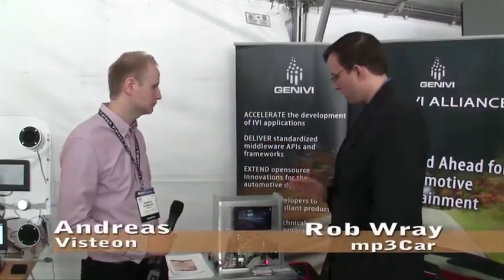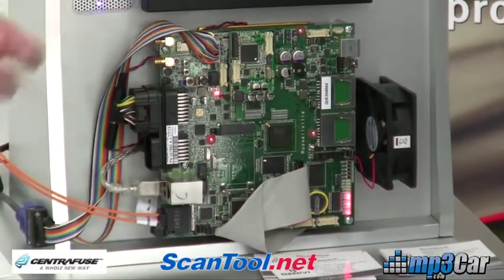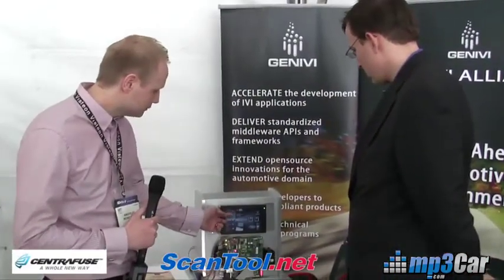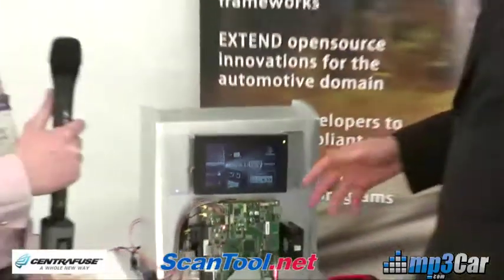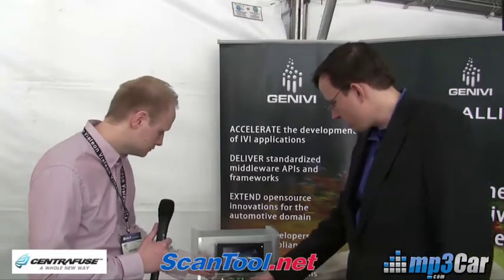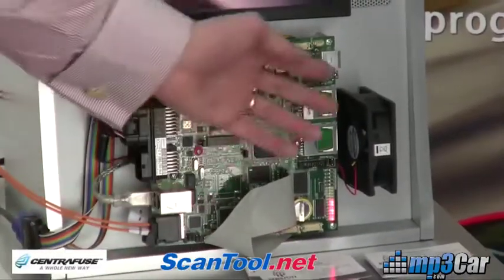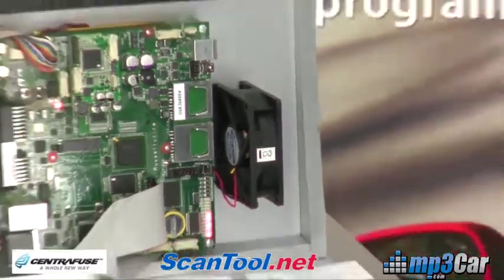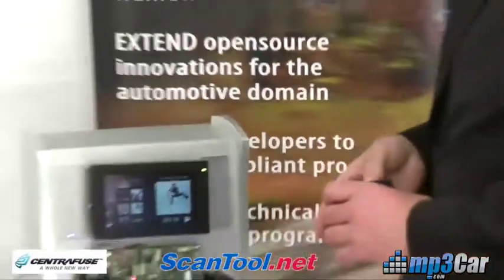Intel's Atom Menlo Reference Platform - CES 2010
A close up look at the Intel Atom Menlo automotive reference board. There is a tuner, 2 bluetooth, multiple usbs, sd card slots. The software is a demo for Genivi, a collaboration of leading vehicle technology companies.